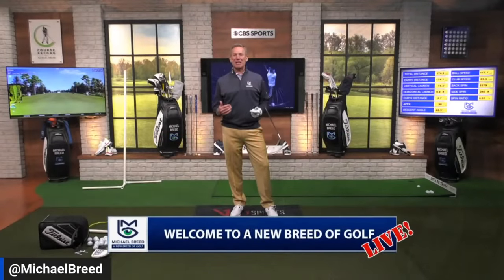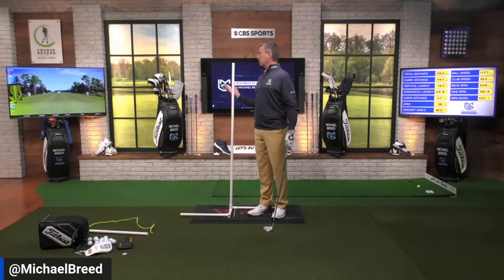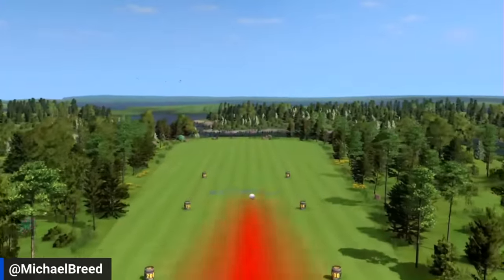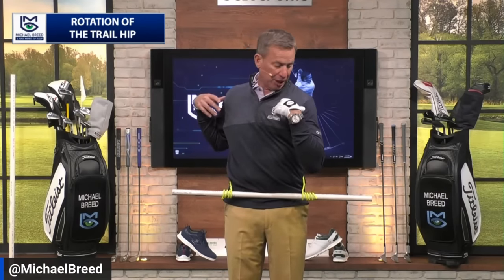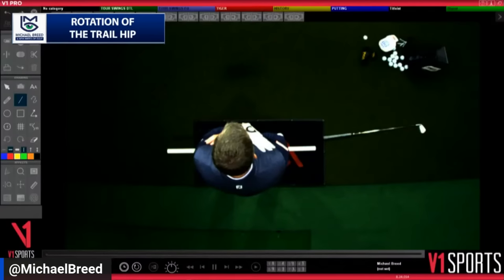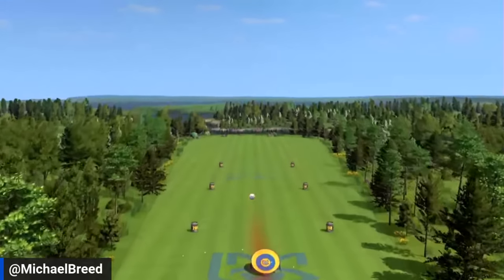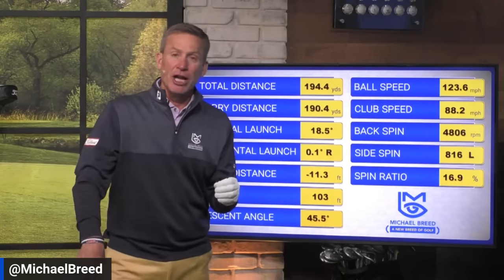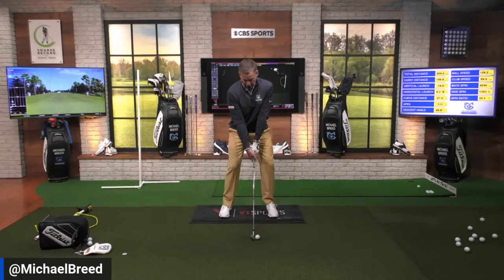How to Rotate the RIGHT Way - A New Breed of Golf Live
Jordan Spieth is having a wonderful start to the 2023 season, in large part because he went back to an old faithful swing technique. Jordan has started working on the rotation of his trail hip, and is getting great results. The good news is, you can get great results too!

In this episode, Michael Breed will share with you the importance, and the benefits of properly rotating the trail hip in the downswing. He’ll share his favorite tips and drills so you can implement this key move into your swing. Then, he’ll discuss the proper sequence of the downswing.

As always, Michael will take your questions live. Simply enter your questions into the chat to get involved. We will get to as many as we can.

For more videos on improving your game, check out the latest course management video on managing hole locations: